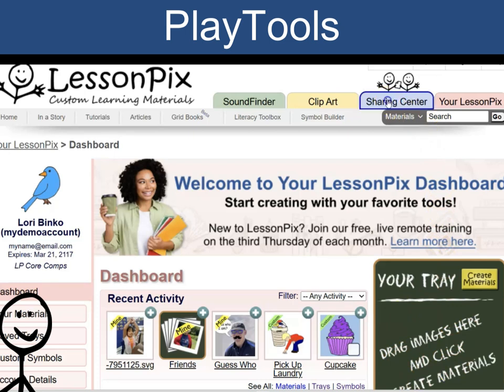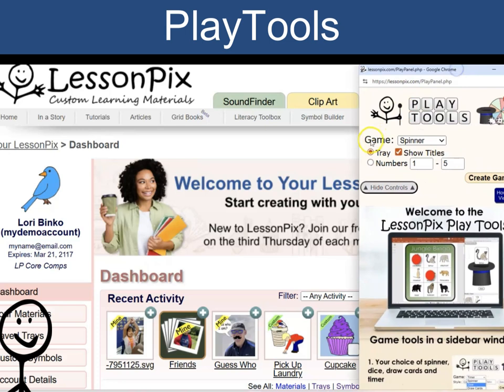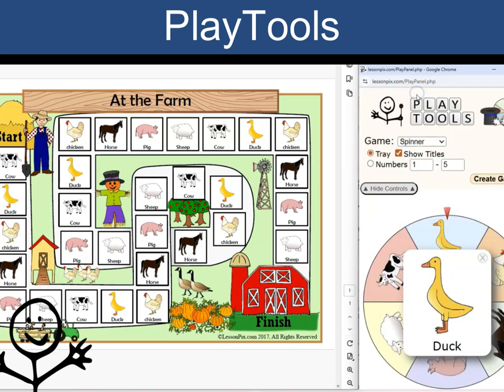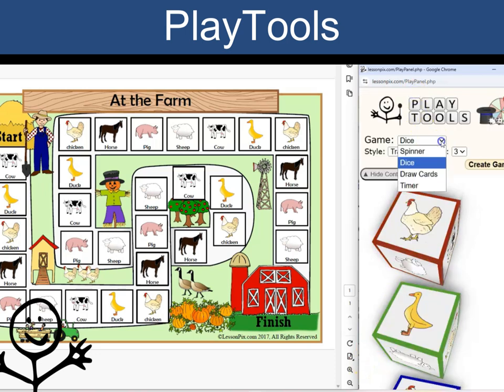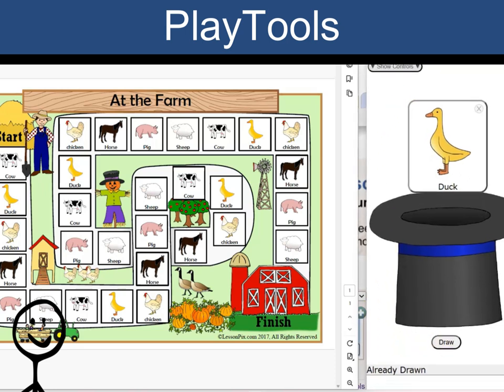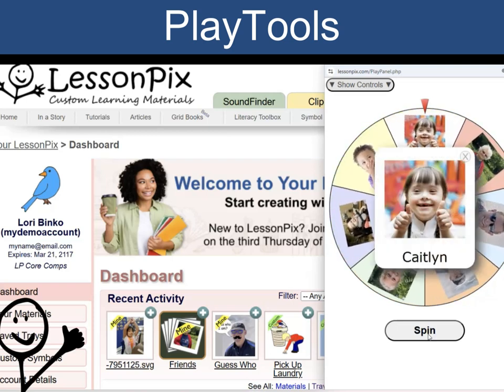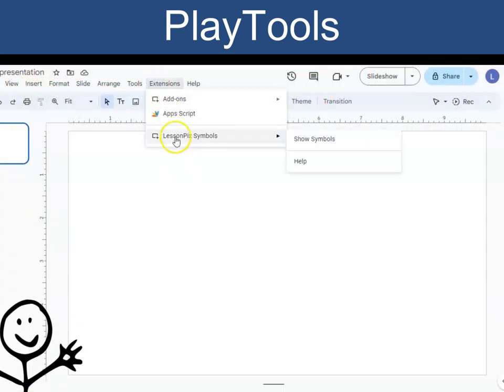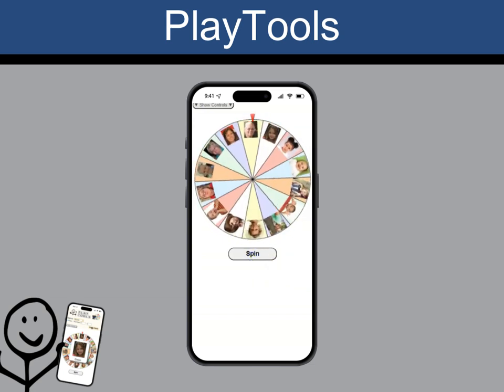LessonPix PlayTools (2025)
Learn how to use the LessonPix PlayTools. Create spinners, dice, and draw cards using the symbols in your tray. Works by itself or within PowerPoint and Google Slides.